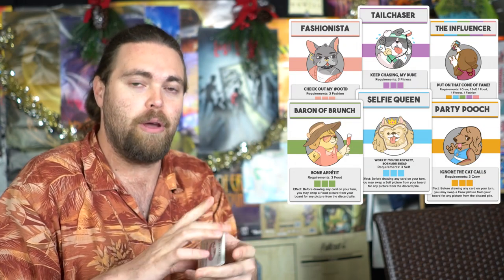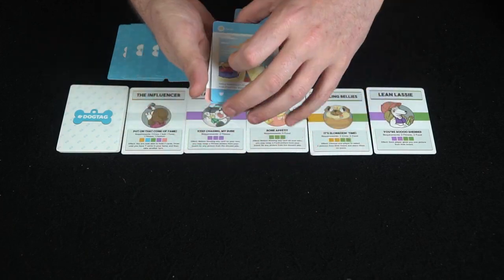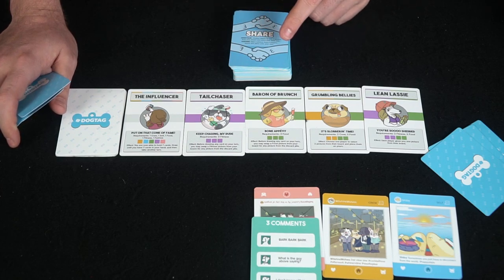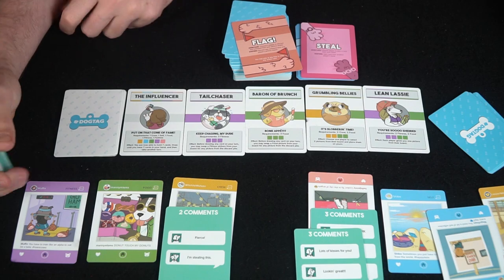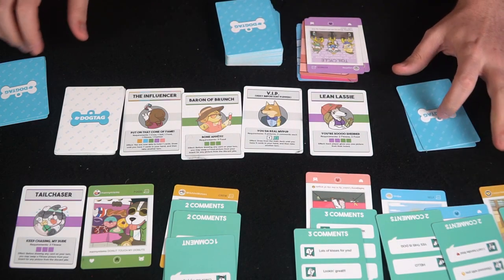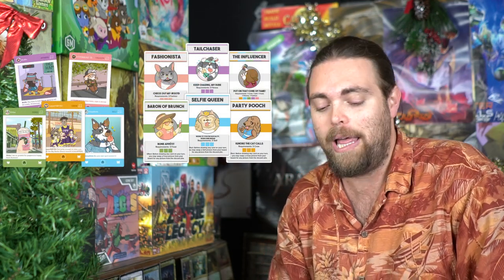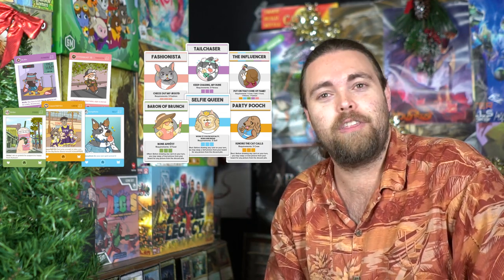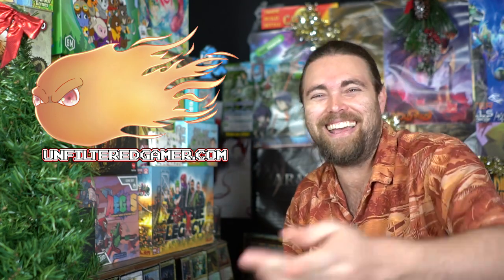Dogtag - Card Game Review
Dogtag Review by Unfiltered Gamer